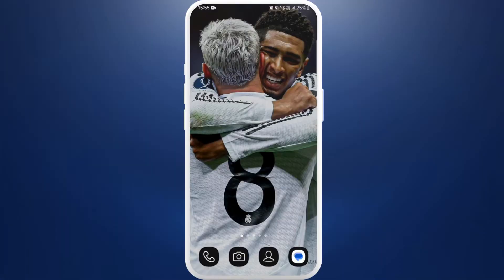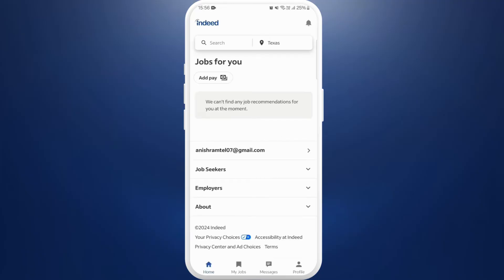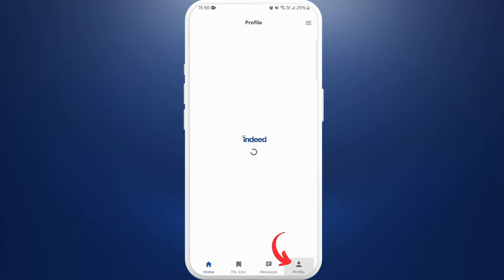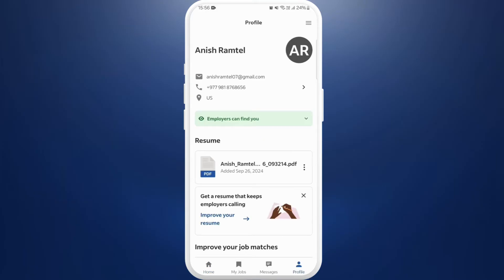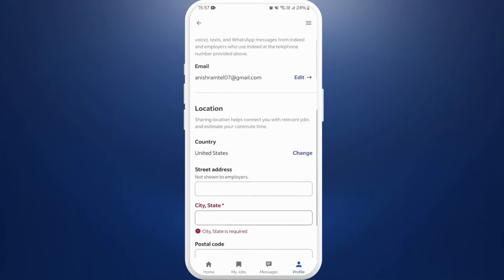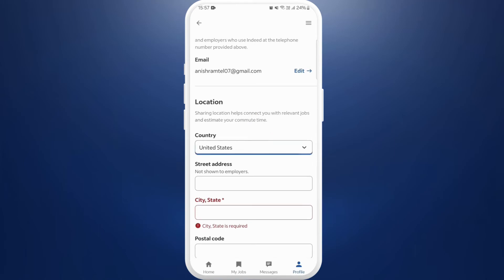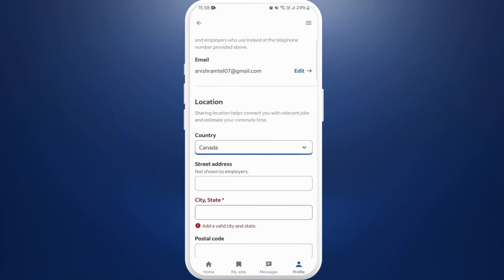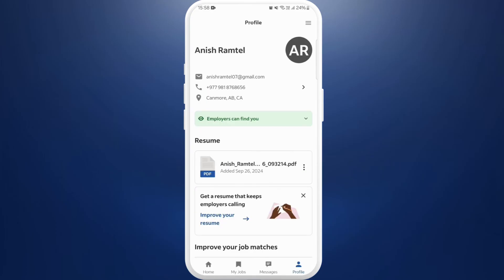How to Change Location on Indeed App 2024?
Want to update your job search location on Indeed? Whether you’re relocating, looking for remote work, or just exploring new opportunities, this video will walk you through the simple steps to change your location settings on Indeed for more relevant job listings!